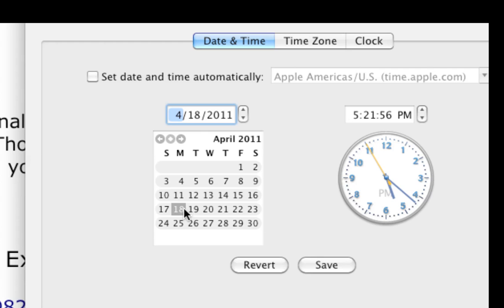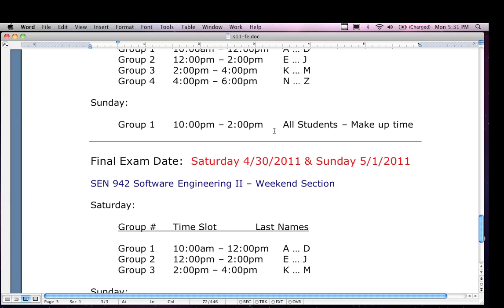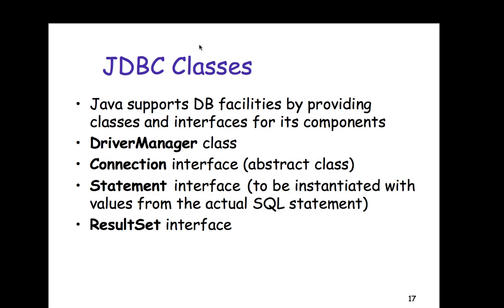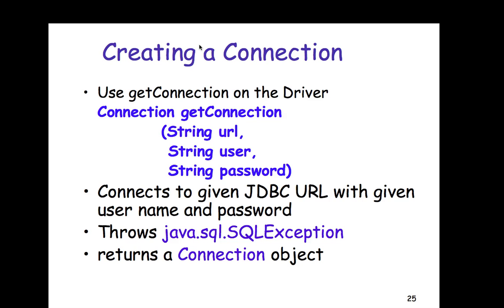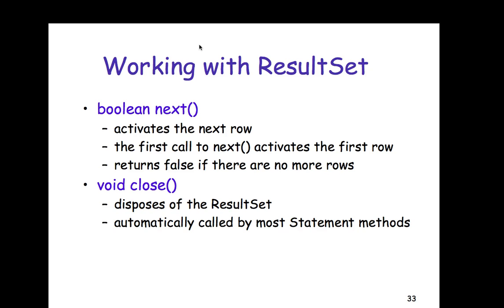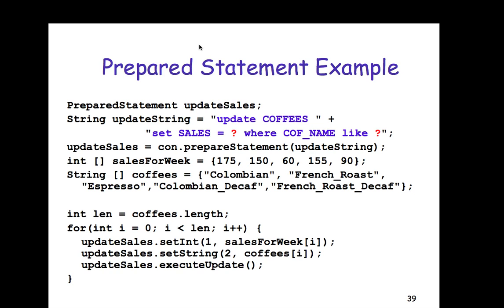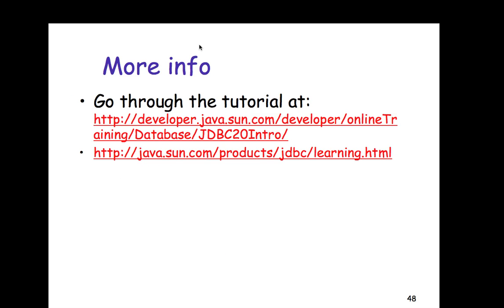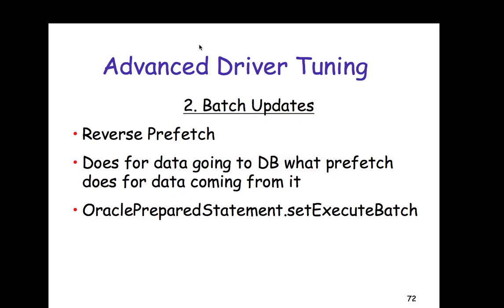Oracle - PPT Lecture 8 - Live (3/28/11)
This lecture continues the concept of JDBC and covers how to optimize the JDBC connectivity and how to design efficient "front ends" to databases using Java.